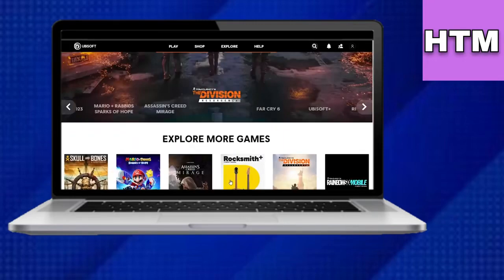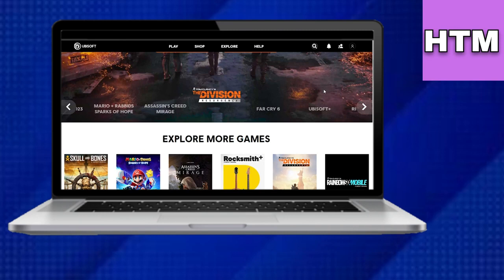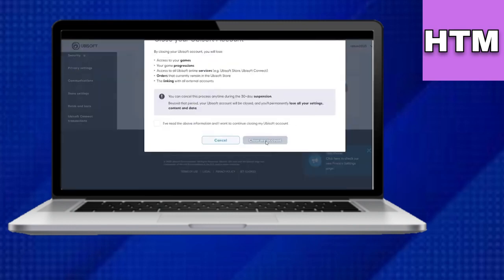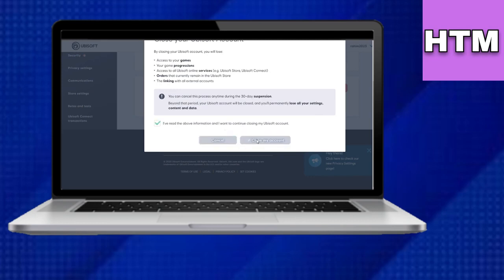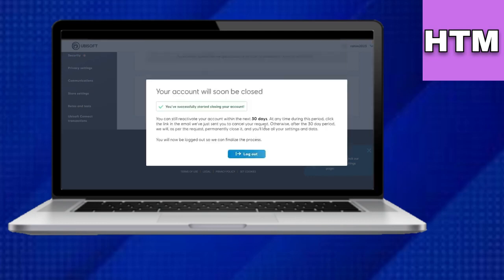How to Delete Ubisoft Account (2024)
This video is based on how to delete your Ubisoft Account on your device: The steps are as follow: In order to make change in your Account first you need to login . 1. First go to your web browser and type " 2. Next you'll land on a "Profile Page" and go to your upward right hand side and on top there is an "Login icon" tap on it, under it there is your username now scroll down to the bottom. 3. On the bottom there is "Account Management" tap on it. 4. on the other page of "Account Information" go to your left hand side and scroll down to the bottom and there you have "Close your Ubisoft account tap on " Close" 6. 7. Another statement loads, go through the statement carefully and mark on the terms and condition , only then you will be able to tap on "Close my Account". 8. On the other page your request has been submitted , till 30 days you will be able to login and your request will be canceled and after 30 days your account will be deleted . 9. Now all you need to do is wait patiently for them to notify you. That's all for this video.